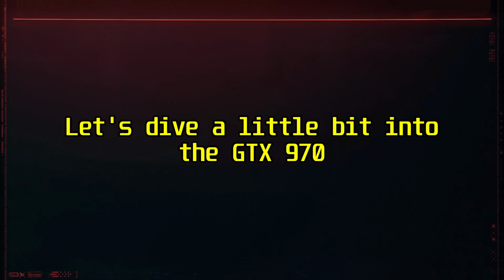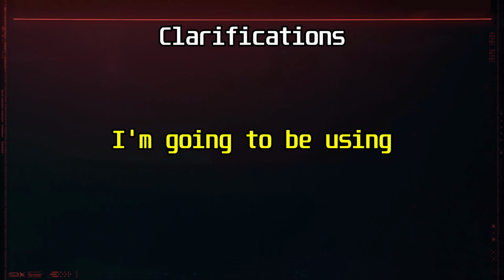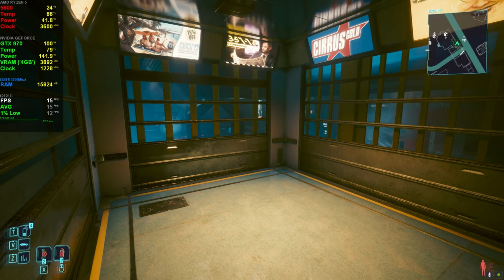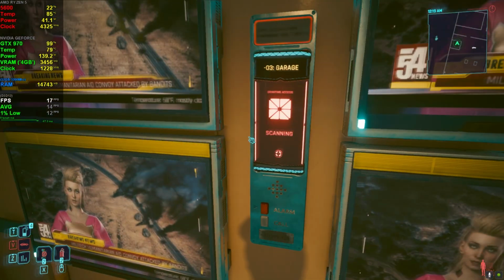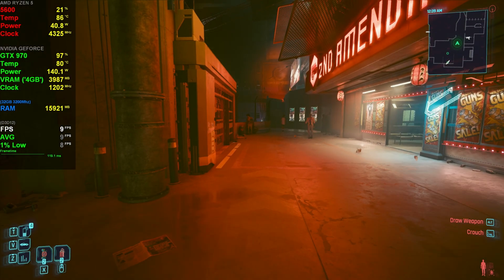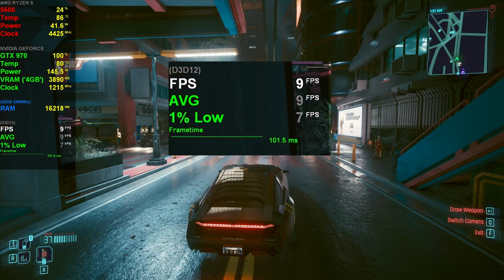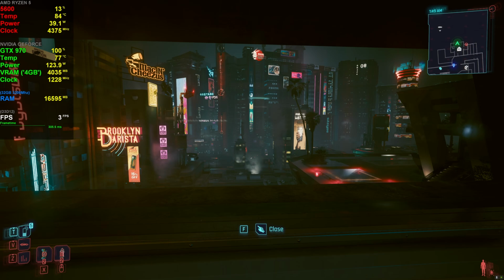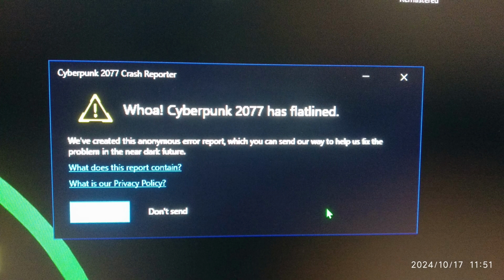Can the GTX 970 "run" Cyberpunk 2077?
Can the GTX 970 handle Cyberpunk at 1440p or 4K resolution?

It's been almost a year since my last video. I've had to relearn a lot of things when making this video.